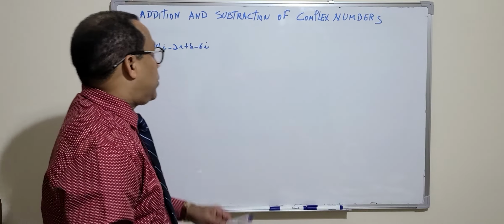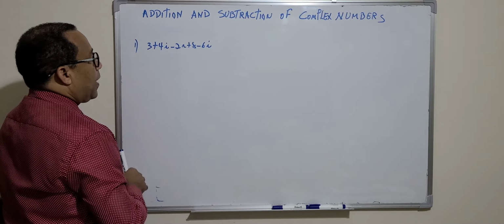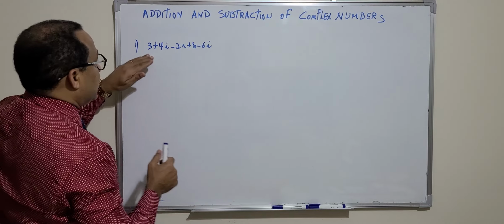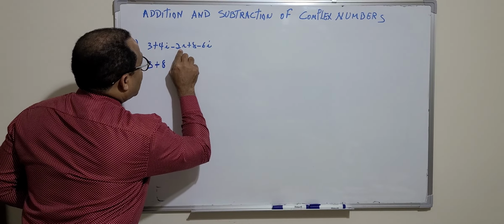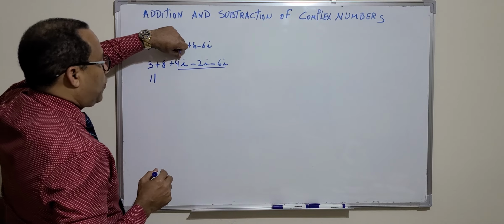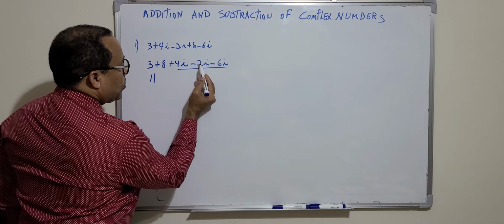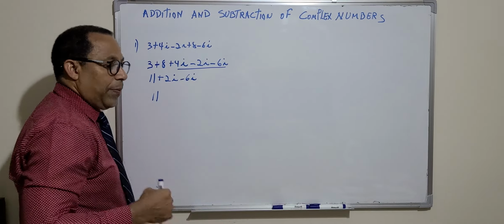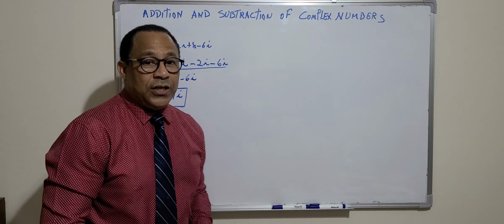Addition and Subtraction of complex numbers